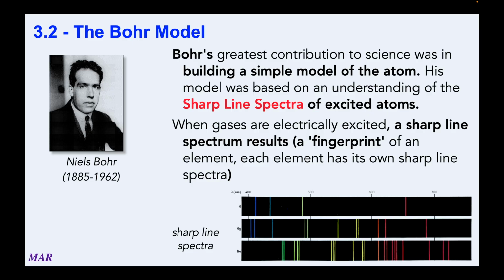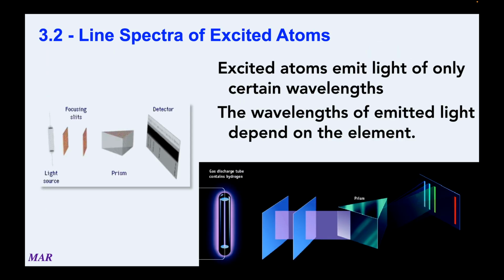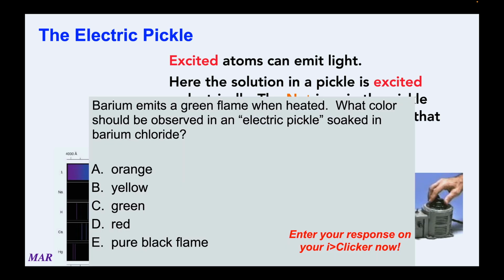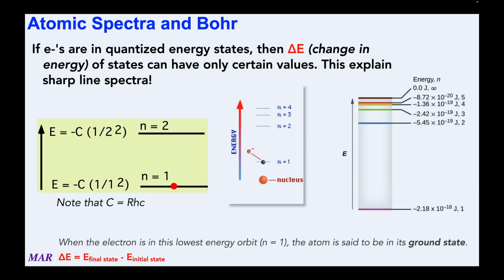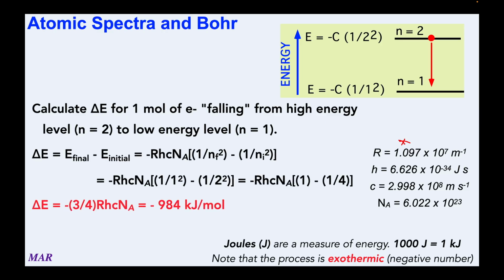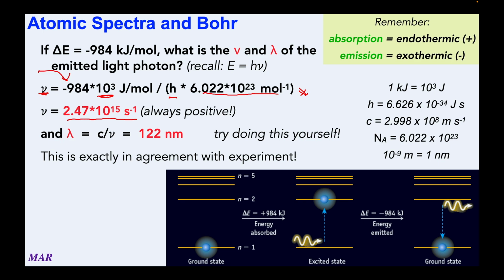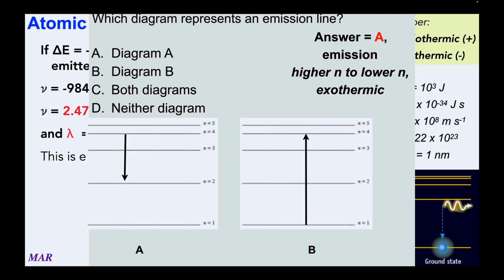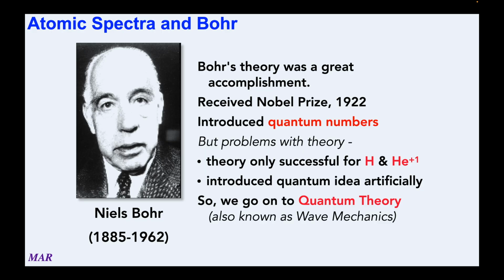CH 221 Screencast "The Bohr Model"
"The Bohr Model" - a Screencast from Chemistry 221 for students of Dr. Michael Russell's classes at Mt. Hood Community College in Gresham, Oregon, USA.